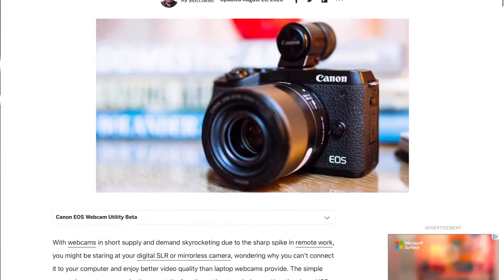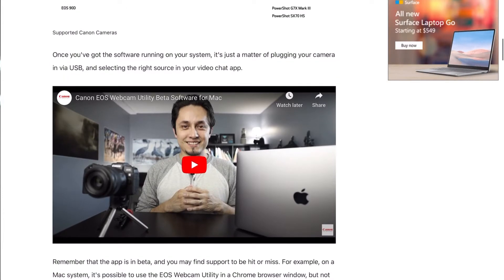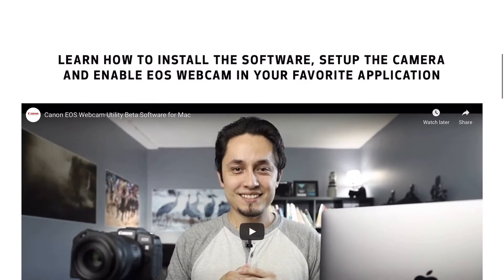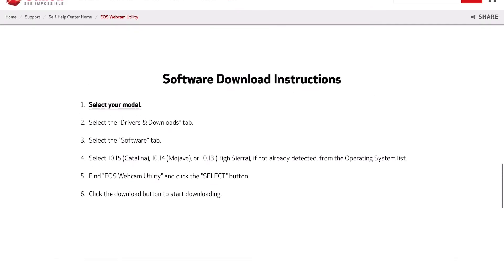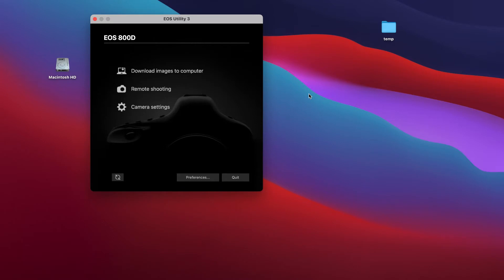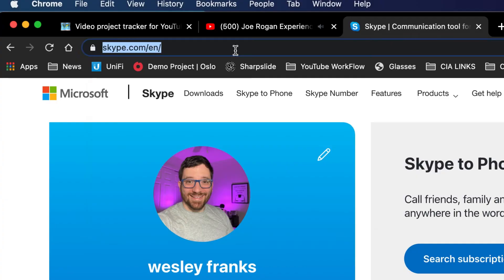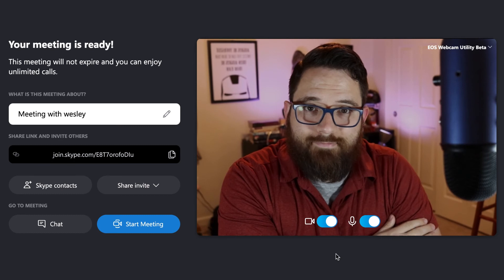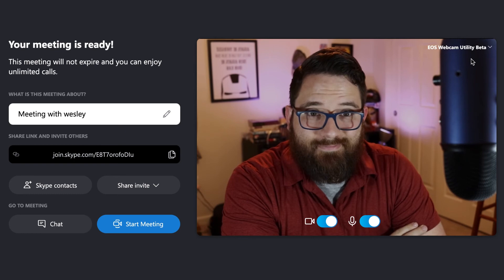Canon webcam utility for Skype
How to set up a DSLR as your webcam for Skype. Use your DSLR camera with Skype for macOS.

Send me something:

Wesley Franks
Princeton, LA 71067
United States